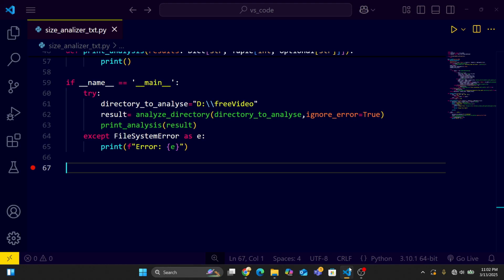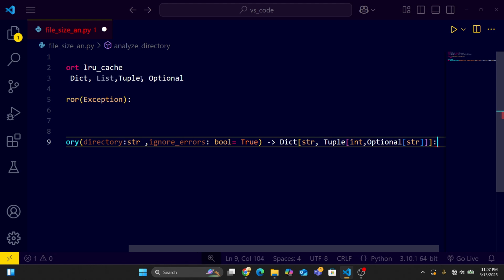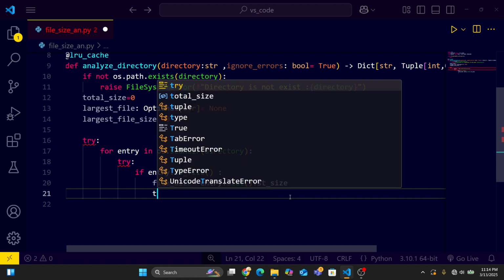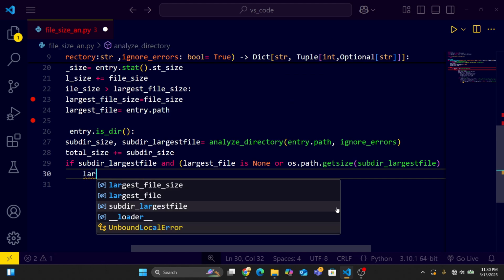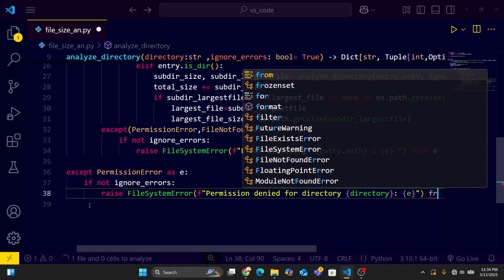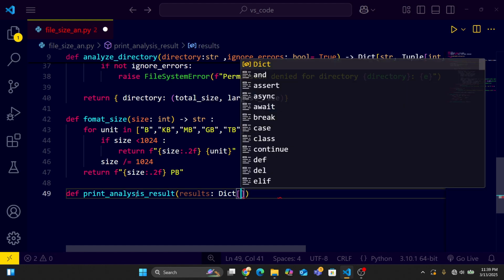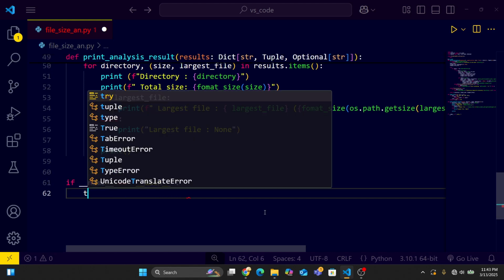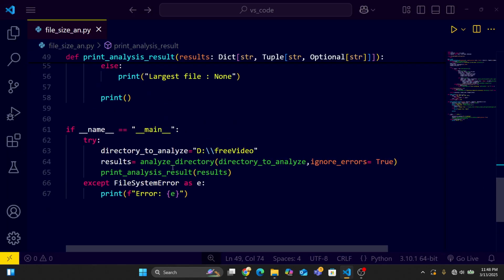Python Function Example - File System Analyzer | Advanced Python Tutorial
📂 Python Function Example - File System Analyzer 📂

In this video, we’ll build a File System Analyzer using Python functions. This advanced example will help you understand how to use Python for real-world applications like file management. Whether you're a beginner or an experienced programmer, this tutorial will walk you through:

✅ How to recursively scan directories and calculate file sizes
✅ Finding the largest file in a directory
✅ Using memoization to optimize performance
✅ Handling errors like permission issues
✅ Best practices for writing clean and reusable code

💡 What You’ll Learn:

How to create a file system analyzer in Python.

How to use recursion and memoization for efficient directory traversal.

How to handle errors and edge cases.

How to structure your code for readability and reusability.

🔗 Code Examples:
All the code used in this video is available on my GitHub repository: [Insert GitHub Link Here]

📚 Chapters:
0:00 - Introduction
1:00 - Overview of the File System Analyzer
2:30 - Setting Up the Analyzer Function
4:00 - Recursive Directory Traversal
6:30 - Calculating File Sizes and Finding the Largest File
9:00 - Using Memoization to Optimize Performance
11:30 - Handling Errors and Edge Cases
14:00 - Testing the Analyzer with Examples
16:00 - Best Practices for Writing Clean Code
17:30 - Conclusion